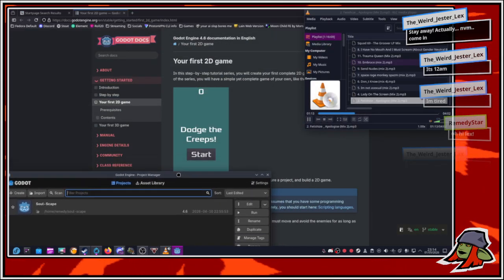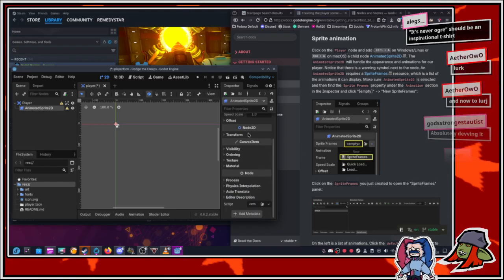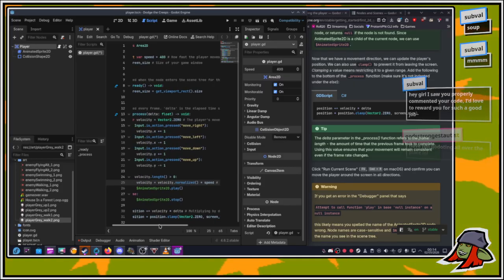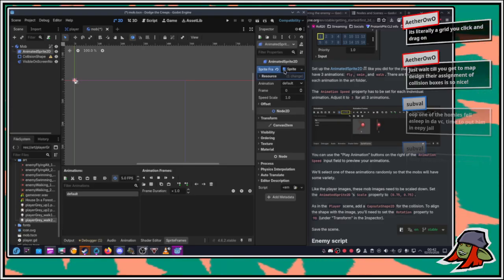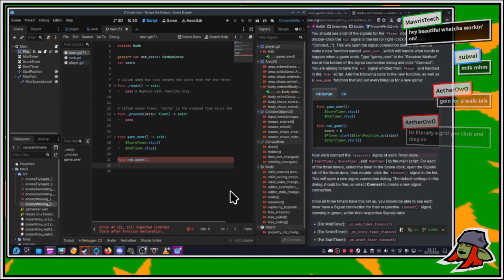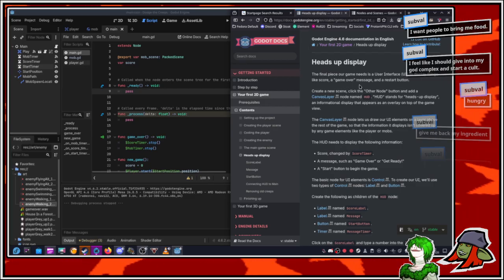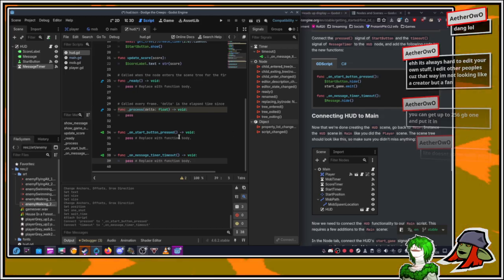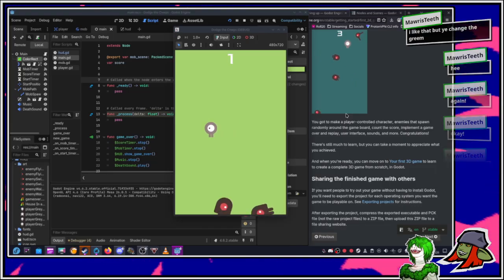re-learning Godot | Game Dev stream